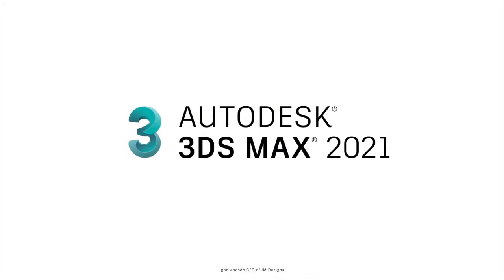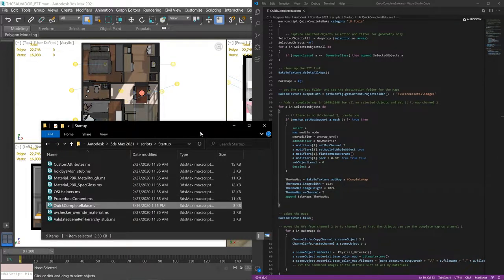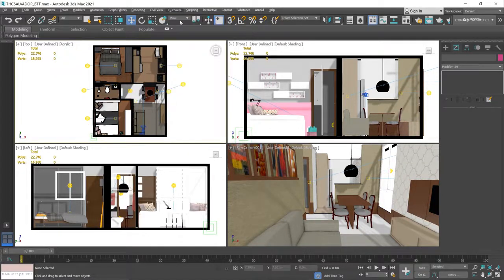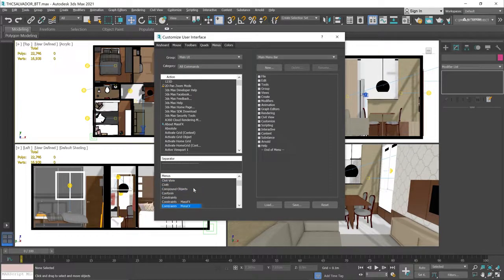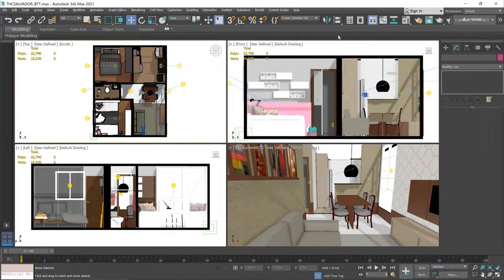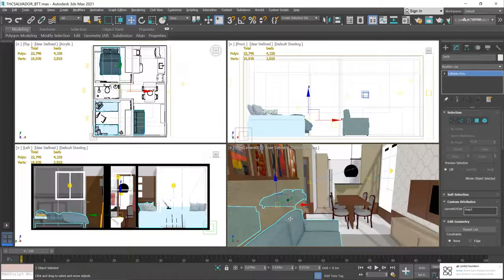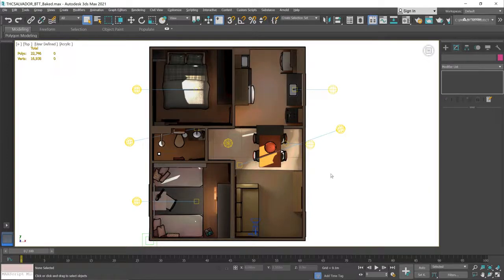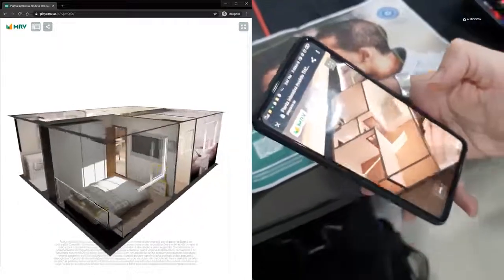Automating Bake to Texture Operations with MAXScript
Hướng dẫn tính năng Bake trong 3ds Max cụ thể trong từng tình huống.

In this video, Igor Macedo demonstrates how to use MAXScript to automate your Bake to Texture (BTT) operations.